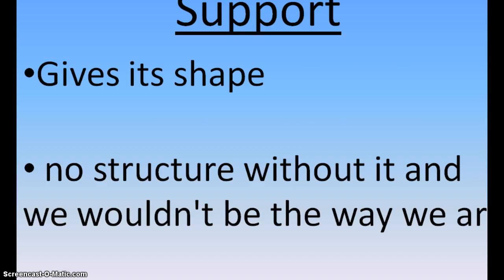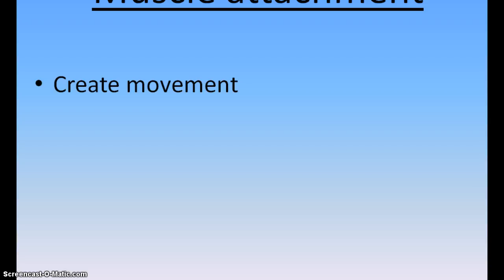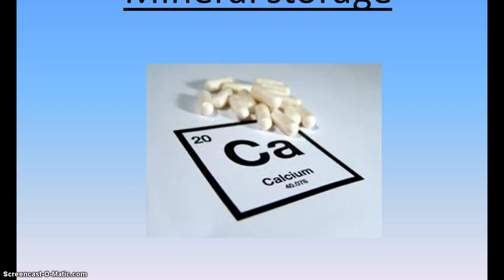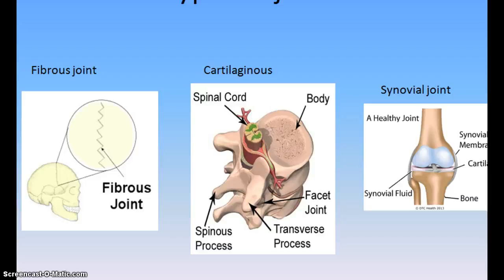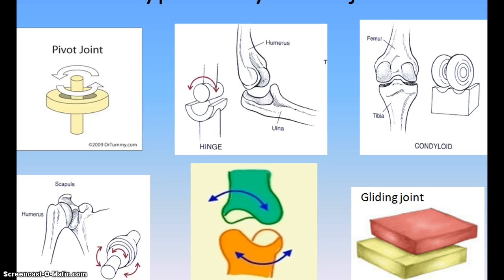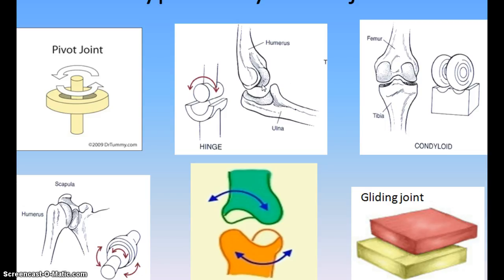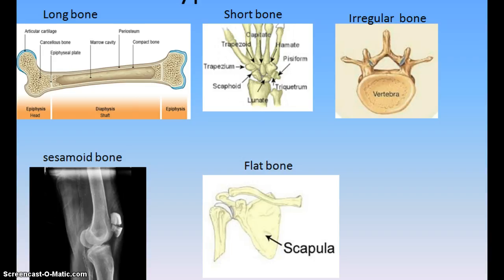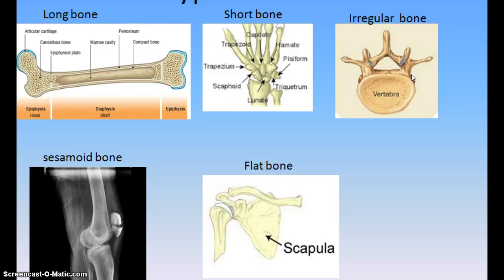Jessie Venning anatomy assigment part 2